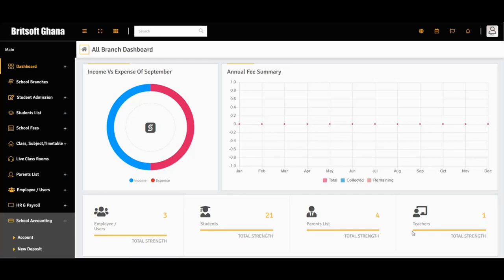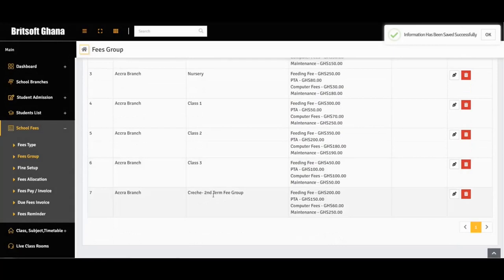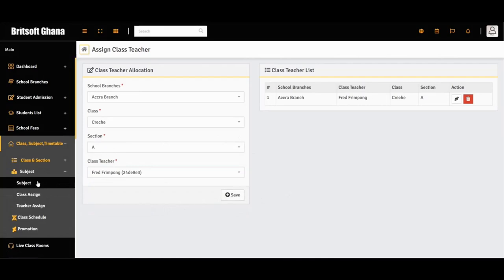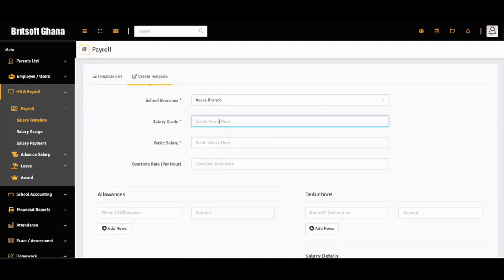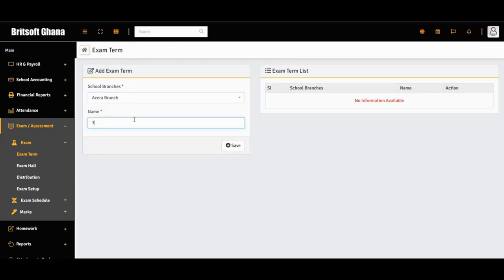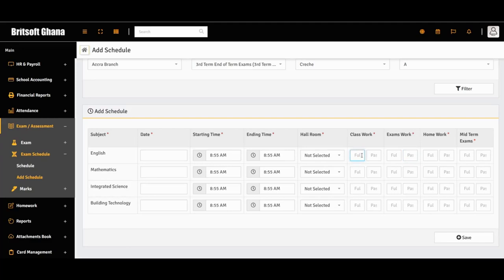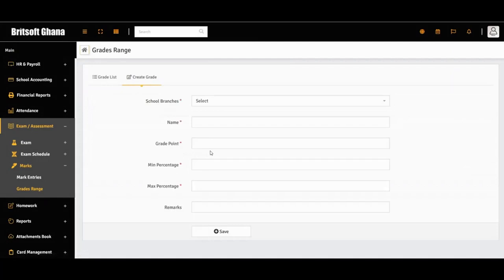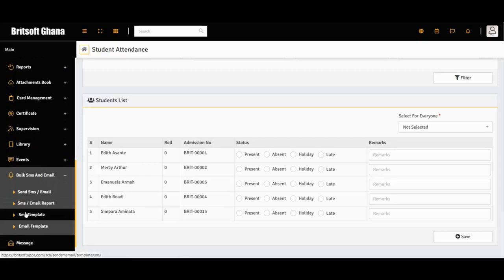School Management Software for 2021 - Britsoft Ghana.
This Video walks you through the School Management Software  and the many functions it has. We take you through the video step-by-step so you can know how to use it for your School.